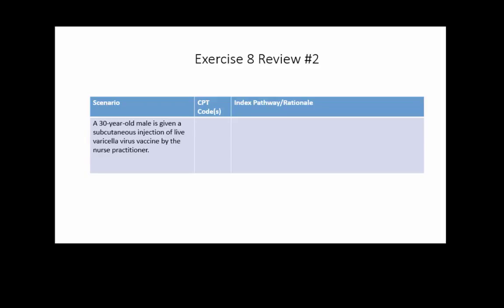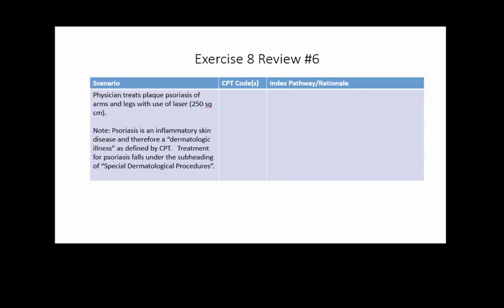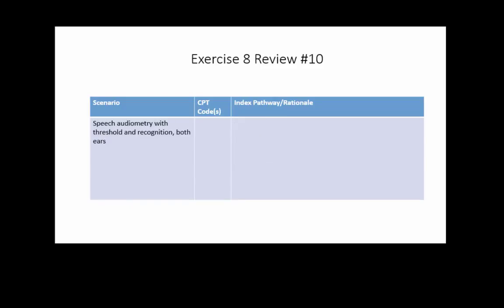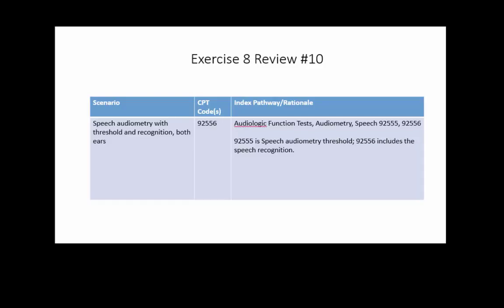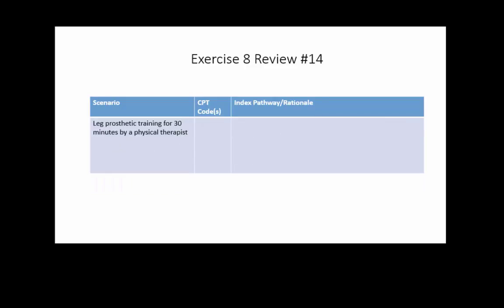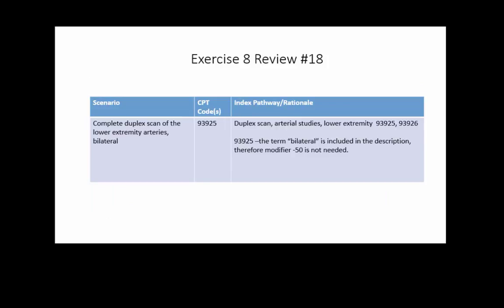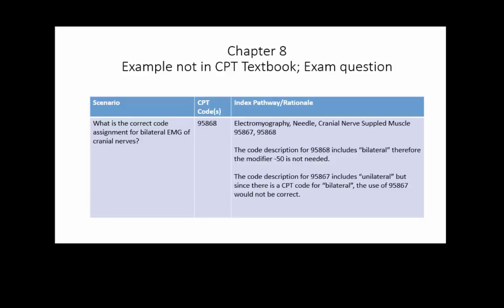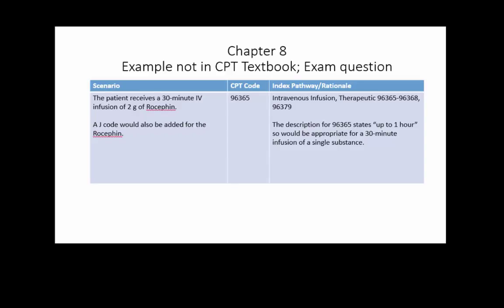HIT241 - Chapter 8 Part 4 CPT Medicine Chapter (2017)